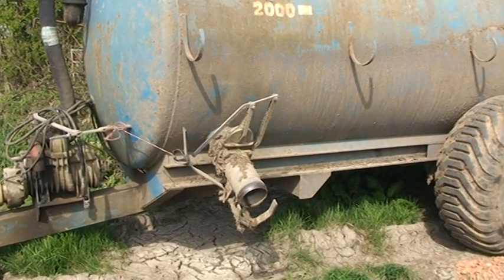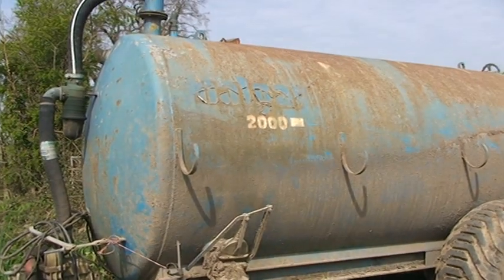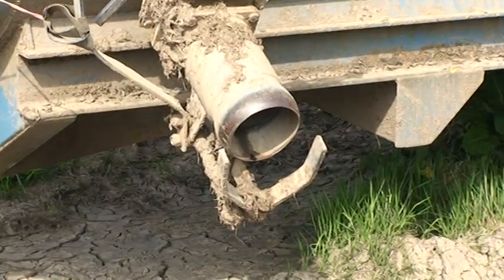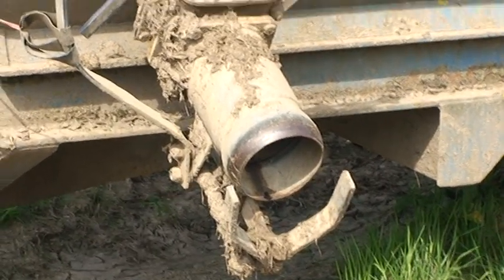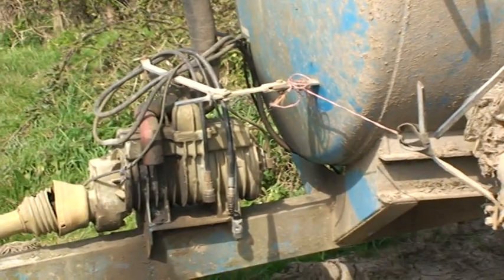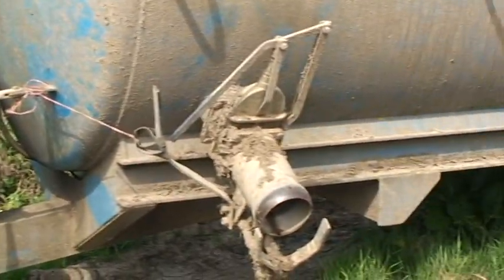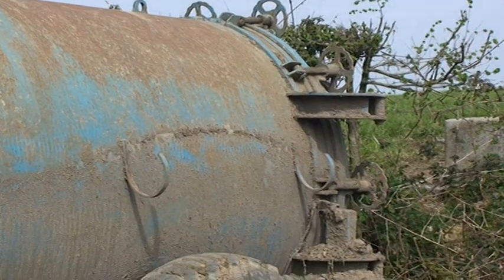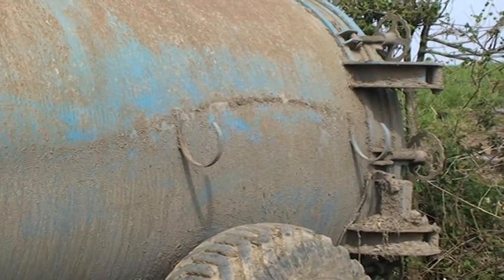Mudford walk via Primrose Lane April 2020 Vid 14 Muck spreading 2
Sam Silage Farm. How to spray your field with Manure Part 2